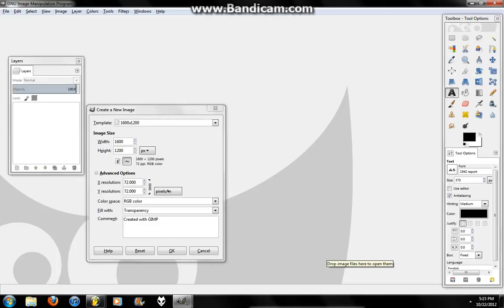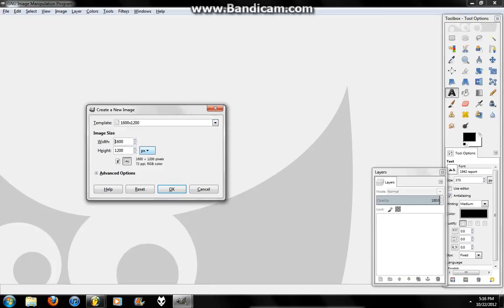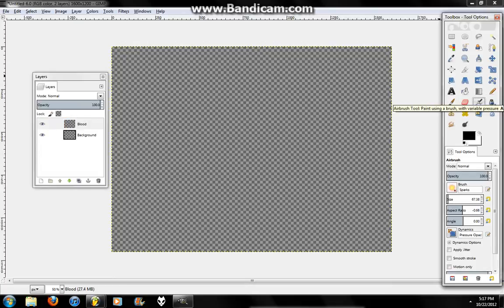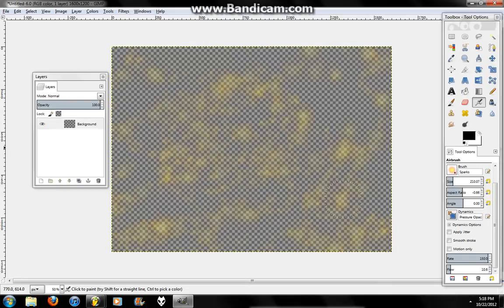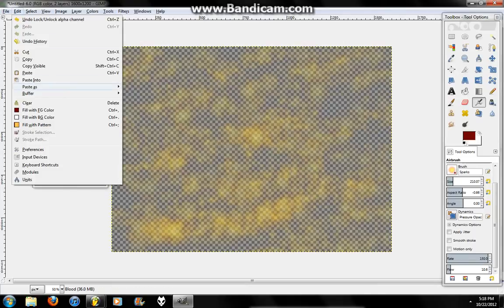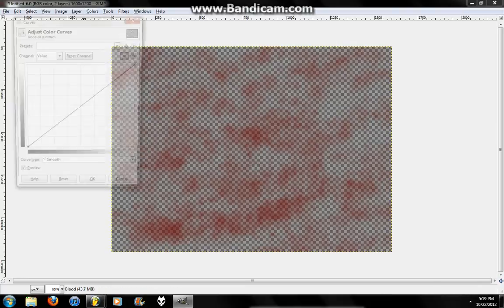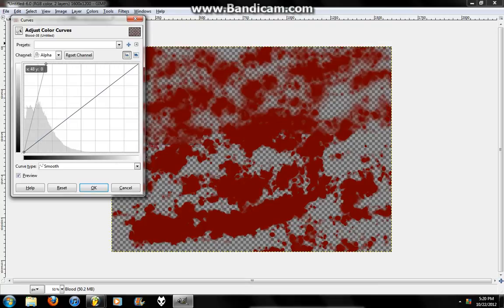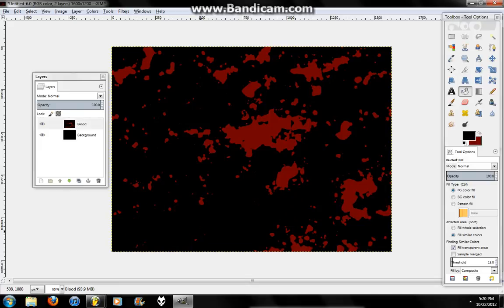How to Make a Great Blood Effect in GIMP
tutorial on how to make a blood effect.